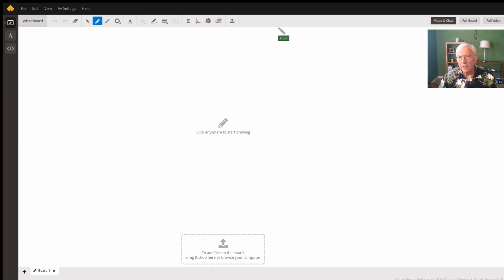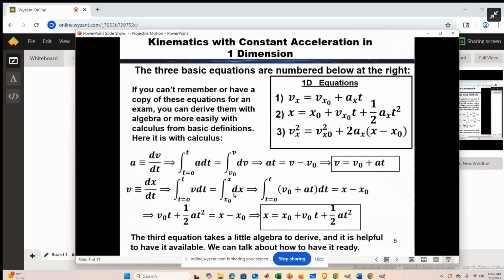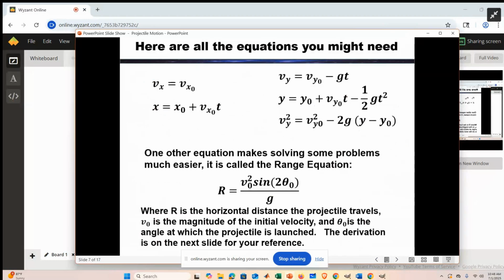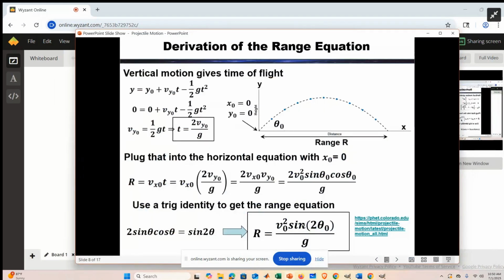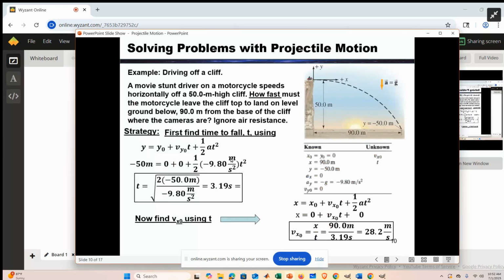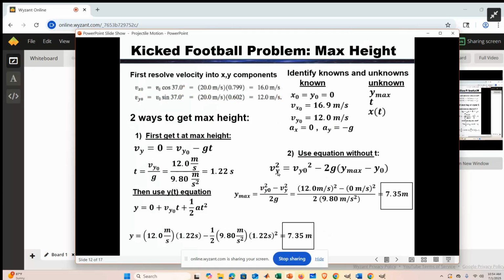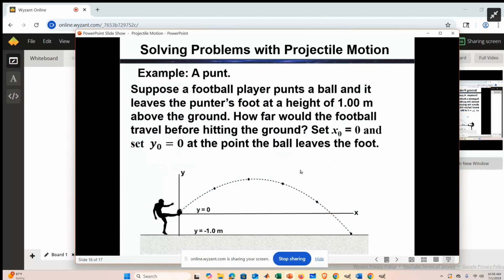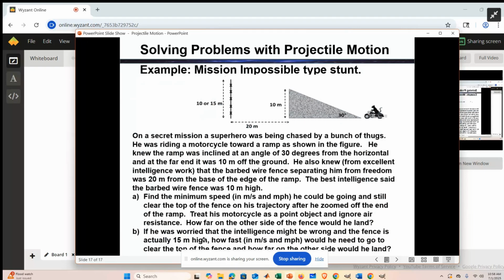Very fast overview of projectile problems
Question: How do I solve projectile motion problems in physics?

Answered By:

Frank H.

Written Explanation:

Projectile problems are used in classical mechanics to introduce 2 dimensional kinematics after first learning 1 dimensional kinematics, preparing for working with physics in several dimensions. The simplification of constant acceleration allows you to focus only on the multidimensional aspects without having to to worry (yet) about changing dynamics. However, projectile problems can be asked in many different ways and you don't want to be surprised on a test with a problem that upset your problem solving, perhaps taking too much time or leading you to make simple calculation errors. I can work with you so you understand where these problems are coming from and how to choose the best strategies to solve whatever problems get thrown at you quickly and accurately. In the attached video I run through very quickly what you need to know and show a couple of examples of the kinds of problems you might see. They are problems I give my undergraduate students in classical mechanics. The key things you need to understand (the first slide I show in the video) are these:
The basic idea: for relatively short (≲ 20 km) flight paths, the acceleration of gravity is nearly constant, pointed down, and generally air resistance is neglected.
With those assumptions the kinematics with constant acceleration in 1 dimension can easily be generalized to two independent dimensions, but with the time of flight linking them.
There is a small set of equations that are useful solving problems but which ones you choose to use can make the solution easier or harder, so matching the equations you use to the problem statement is important.
There are simple methods to use to select the best way to solve projectile problems
The little video might help you as it is. You should be able to stop it at different times and look over things in detail. It would take me about an hour or so to walk through them with you carefully so you understand everything and can do problems like those discussed. After ...